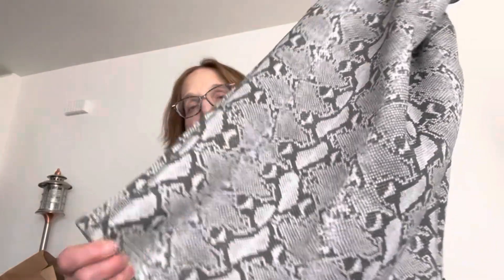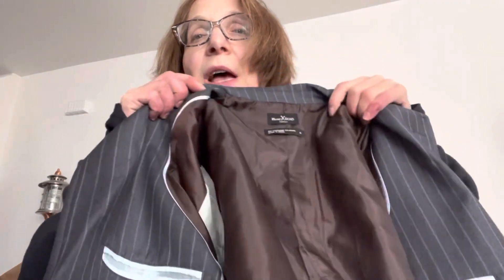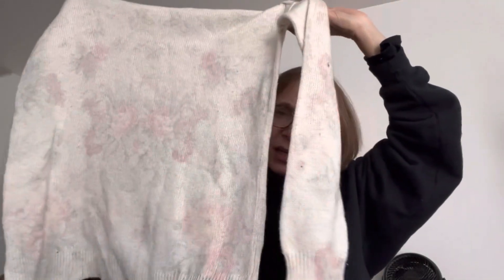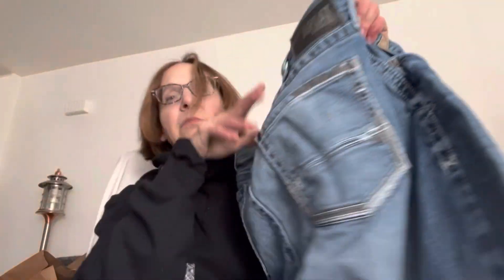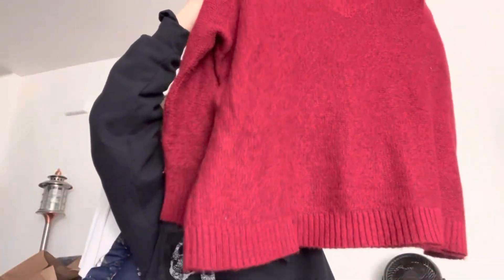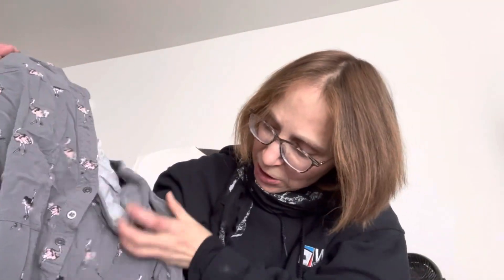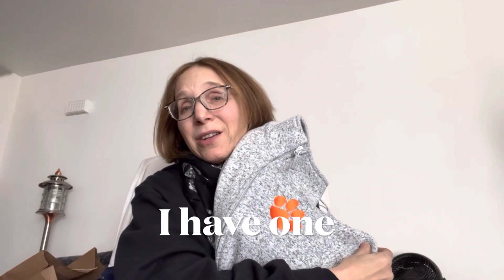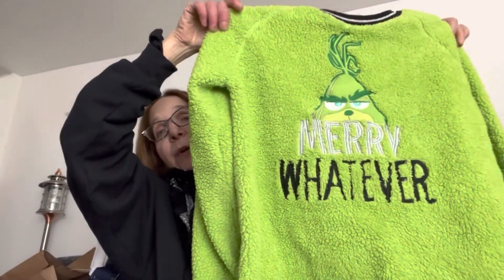Reseller Journal- Bins Haul - Part One - Clothes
If you are new to Poshmark, use my code ELAHNAH and you’ll get $10

If you are interested in signing up for WhatNot as a buyer , use this link and get a $10 credit

Use this link if you are interested in selling on WhatNot

to sell today on Whatnot! elahnah thinks you'll be a great addition to our seller community.